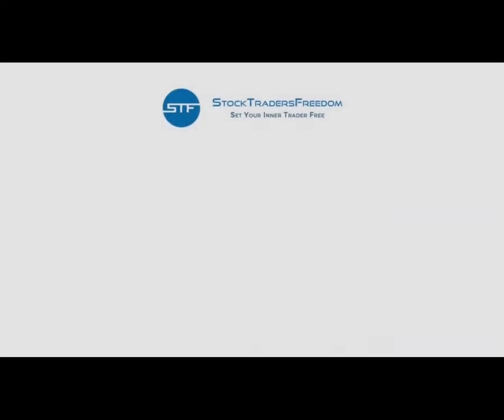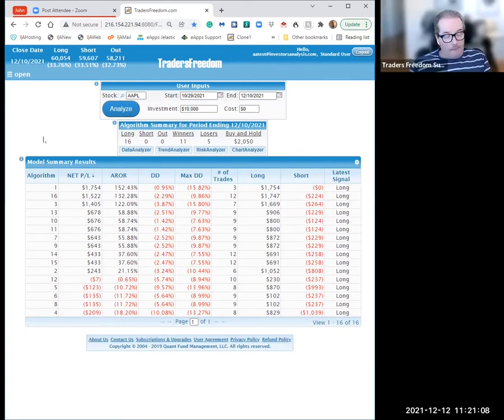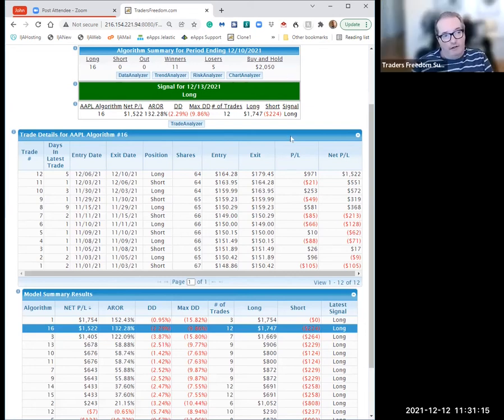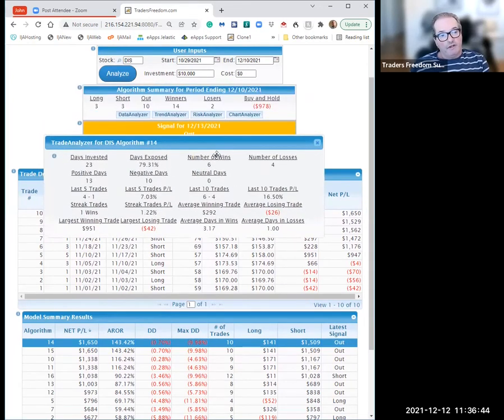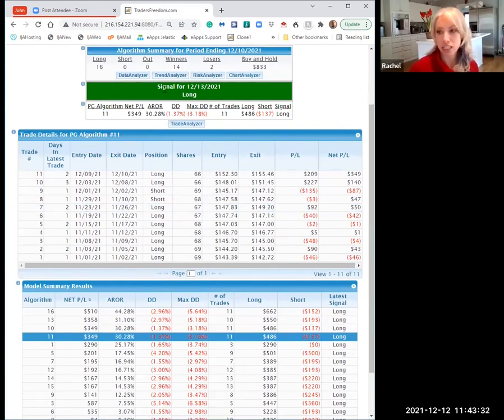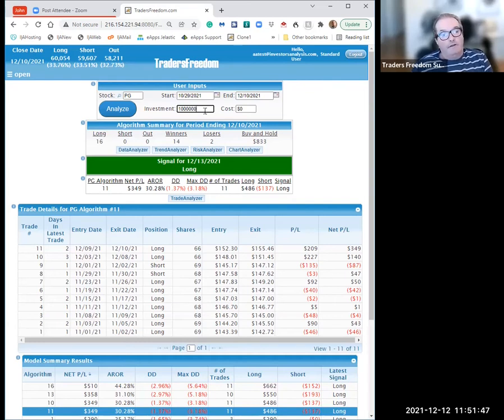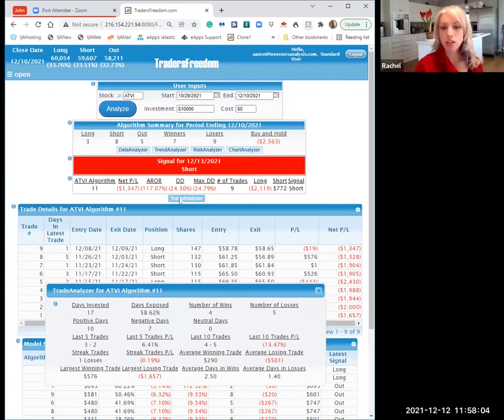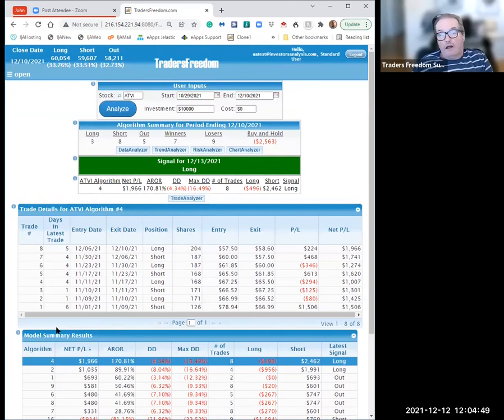Freedom One-on-One Session #1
In our first One-on-One session, our guest, who'd traded a little in her own account in the past, was eager to begin trading again. But now she’s starting completely from scratch with Freedom - and she was a great guest.

Rachel, our first new subscriber guest, totally got the simplicity of Freedom very quickly. She asked lots of smart questions, and by the end of the session, she was actually answering her own questions.

In session #1 we focus on using Freedom’s main analytics module -- the "StockAnalyzer".  And in it, we explain all of its analytical tools and what their analysis results mean when you see them on the screen in all of Freedom's results tables.

The goals of this first session were to:

• Fully understand Freedom's simple user interface and how easy it is to understand all tradersfreedom.com
• Go over the few simple trading terms she wasn’t already familiar with – and that she’ll leverage every time she uses Freedom
• Use that list of  must-have-metrics from those tools to find great stocks from her November/early December testing & analysis
• Find the best profitable trading models that fit how she's comfortable trading for the stocks she uncovers so she can actually start to trade in late December/January/February

The stocks she picked, and the Freedom models she chose were:

• Activision Blizzard – ATVI – Freedom model ATVI-11 (algorithm #11)
• Apple – AAPL – Freedom model AAPL-2 (algorithm #2)
• Disney – DIS – Freedom model DIS-2 (algorithm #2)

We’re planning to do  session #2 on 12/19/20 - to check their preliminary one-week progress and confirm her choices - and we think it will be just as awesome as session # 1 was.

Freedom was also designed to show subscribers very clear risk metrics for the stocks they're considering picking - not just their potential reward numbers. First, for their "worst one-day loss levels," or "Regular Value at Risk":

• Every stock exhibits different one-day losses over its last 500 trading days ("Regular Value at Risk" or "Regular VaR" levels) compared to every other stock in the U.S. markets
• And, depending on your position (Long or Short), a stock's "VaR" levels will be different - because the risk changes from the stock suddenly going down to going up dramatically in a single day

Freedom also shows subscribers very clear risk metrics for the Freedom trading models they're considering choosing - to follow with the stocks they pick.  First, for their "worst single closed trade - or realized loss" level, or its "Regular Drawdown" level (where Freedom generated a new trade signal to close that worst losing trade, take the loss, change its position, and begin a new trade):

• Every model exhibits different worst "closed trade"  losses over different analysis periods
• Plus, a stock's trade position (Long or Short), and volatility changes in different analysis periods

The same hold true for a model's "potentially even worse" trade loss level, or its "Maximum  Drawdown" level, (where the model reaches an even worse loss level than its "Regular Drawdown" level - but Freedom didn't generate a new trade signal to close that "potentially even worse" trade,  take the bigger closed loss, change its position, and begin a new trade):

• Every model's "potentially  even worse" trade loss will differ over different analysis periods
• Plus, a model's trade position (Long or Short) and volatility changes in different analysis periods
• As does the chances a losing trade will close or recover (at least somewhat) in different periods

If these Risk concepts are new to you, they may seem confusing or complicated at first. But if you go back up and re-read these "Value at Risk" and "Drawdown" definitions and details again, and rewatch the risk segments of these one-on-one videos, these risk concepts and their definitions should be clear and become much simpler.

But now, to jump forward into the future - and the results of Rachel's "new subscriber" stock picks and model choices:

• By the end of December 2021, Rachel's three-stock Freedom portfolio was up slightly - over just 10 days - while all the major market indexes were down slightly as well
• But by the end of January 2022, Rachel's  Freedom portfolio was up an astounding 45% - over just 6 weeks - while all the major market indexes were down by double digits

Freedom really is this simple.

The information contained in this video is solely for demonstration and educational purposes.
Quant Fund Management LLC, and their partners and employees are not investment advisors -- and none of the details herein should be treated as such.

None of the new subscribers who appear as guests in our videos are professional traders or money managers, and none of the stocks they pick and models they choose to analyze and/or follow should be interpreted as advice or recommendations in any way.

And none of our new subscriber guests are compensated in any way.